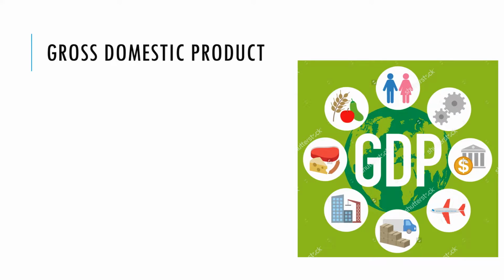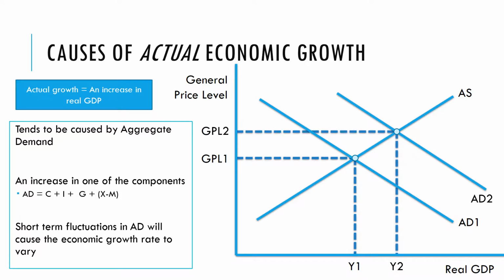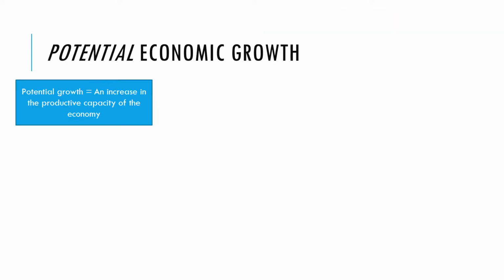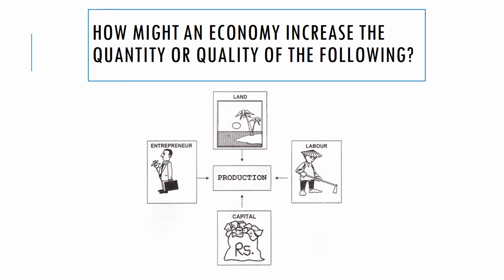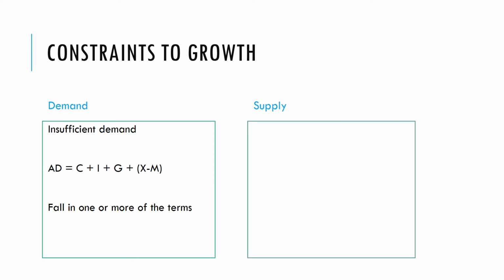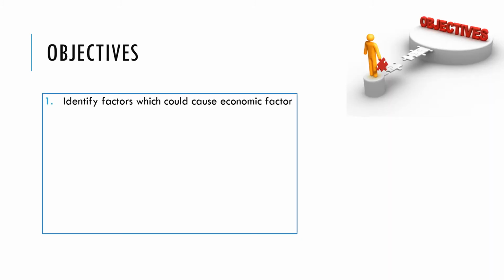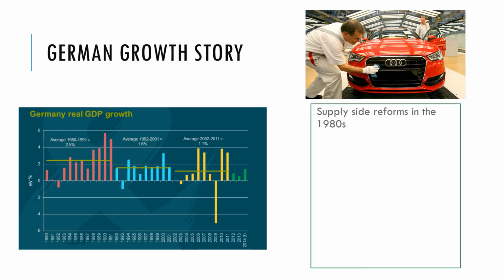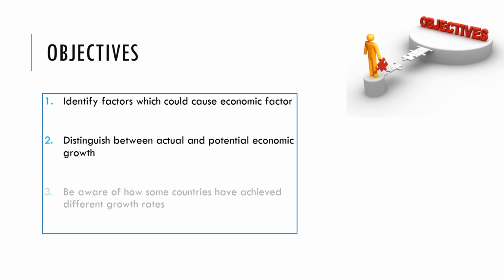53 Causes of Economic growth REC